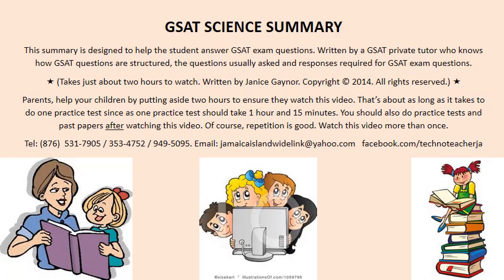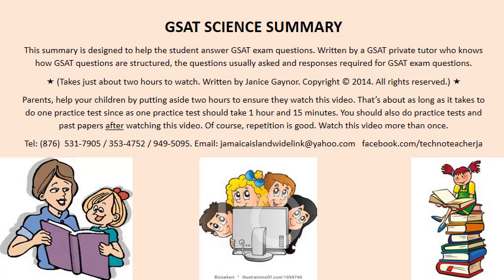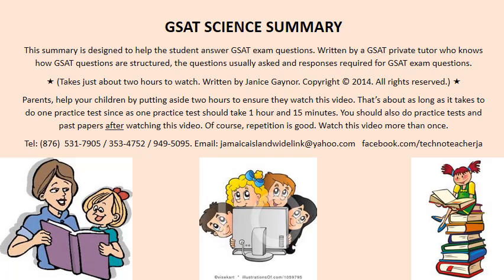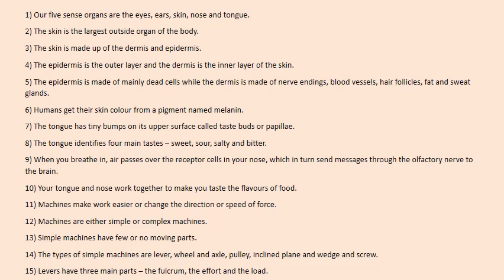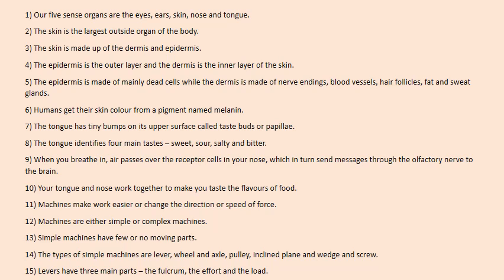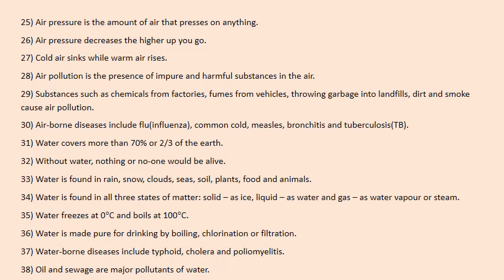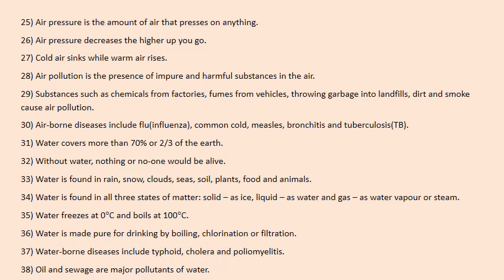Jamaica GSAT Science Summary Part 1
The summary of GSAT Science Part 1. Comes in ten parts.